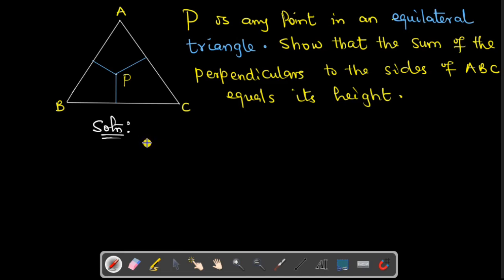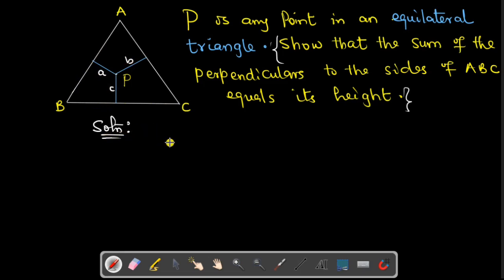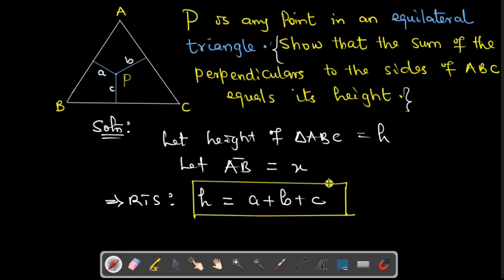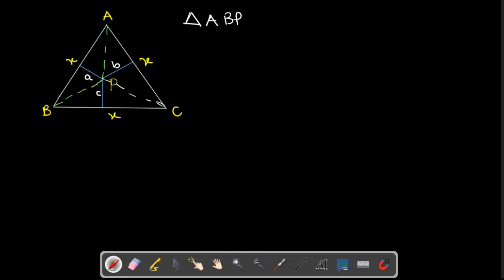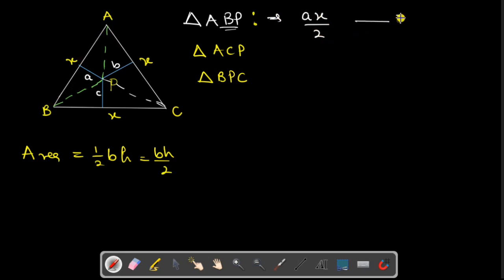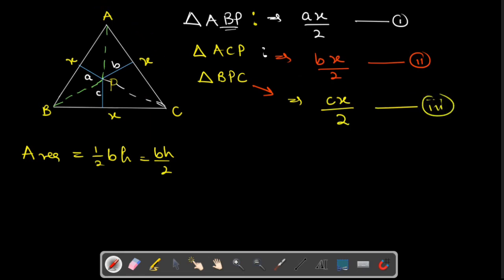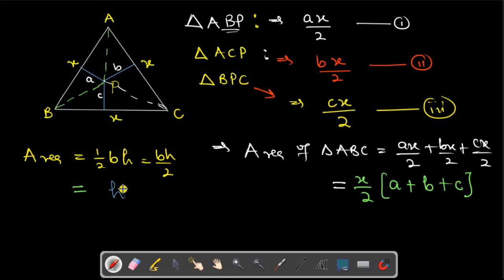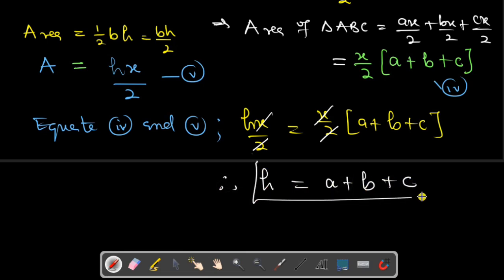Nice Olympiad Math | Show that h = a+b+c for an Equilateral ∆ABC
For any Equilateral triangle, the sum of the perpendiculars from any point in the triangle to sides is always equal to the height of it.